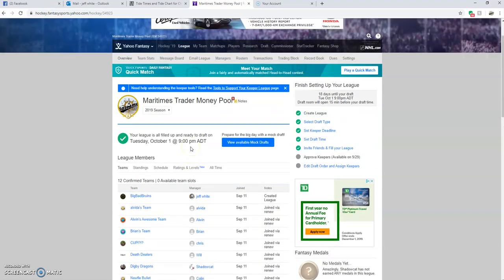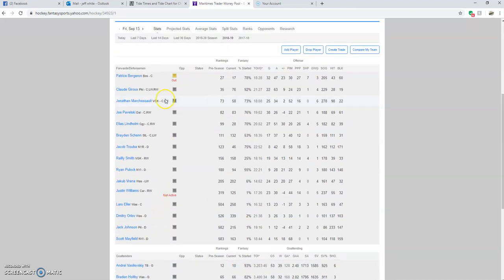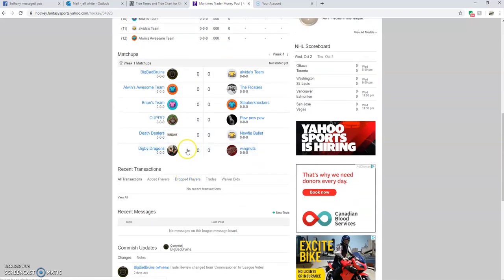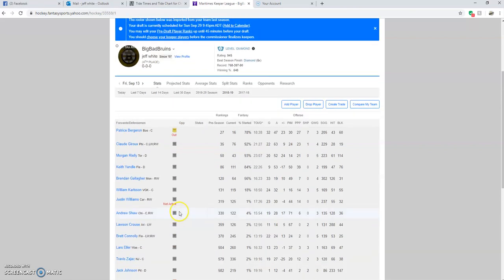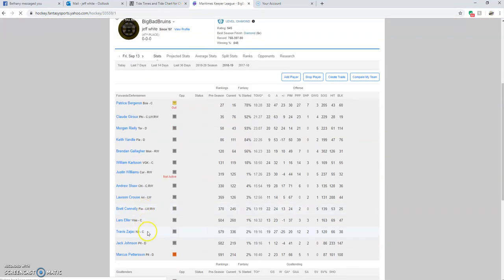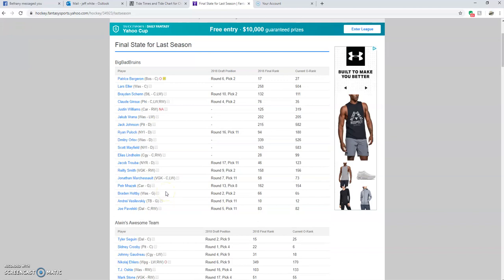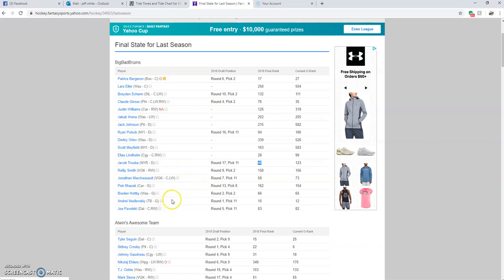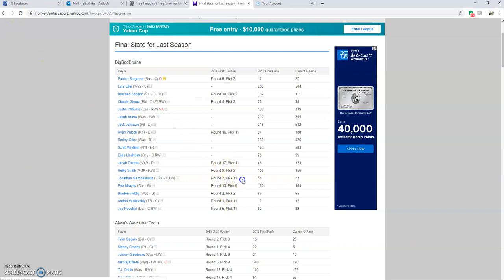yahoo hockey pool tutorial update for maritimes group (part 1)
quick run down of our pools for this year and some stuff on the keeper aspect.